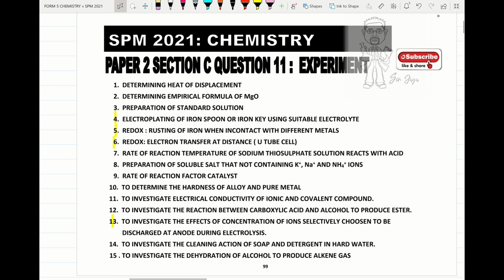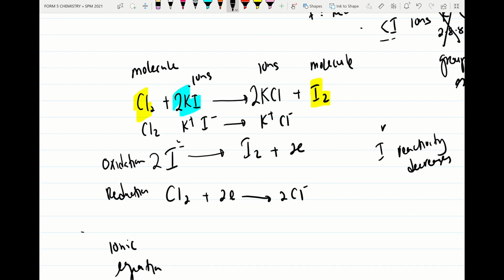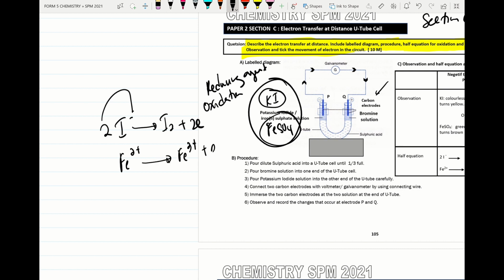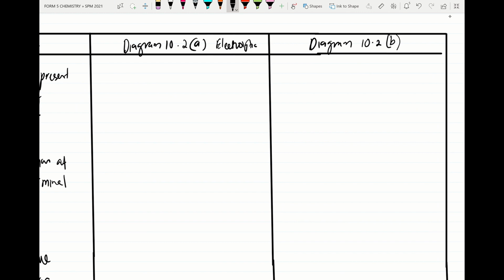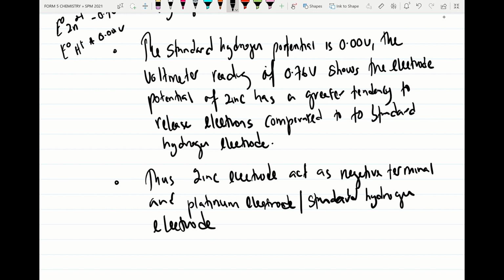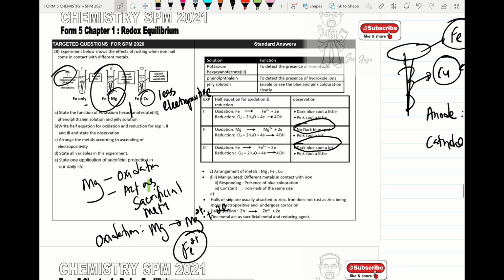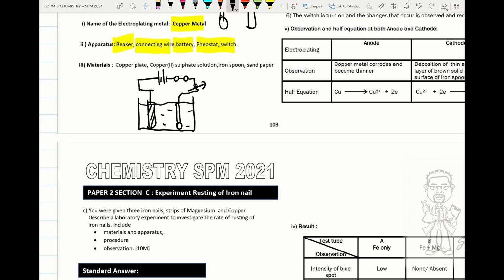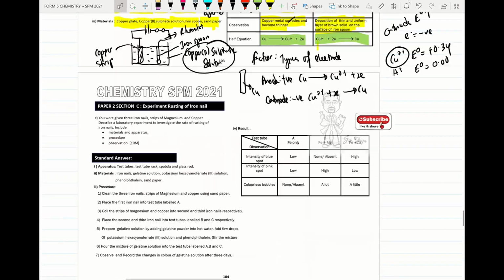SPM2021Chemistry A+ Tips |Chapter1Redox Equilibrium | Essay Questions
SPM2021Chemistry Tips